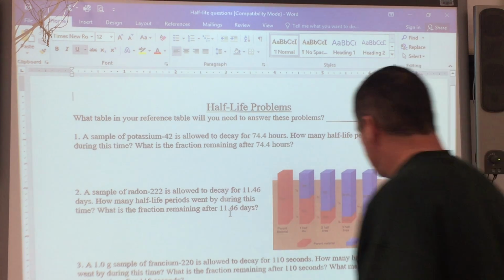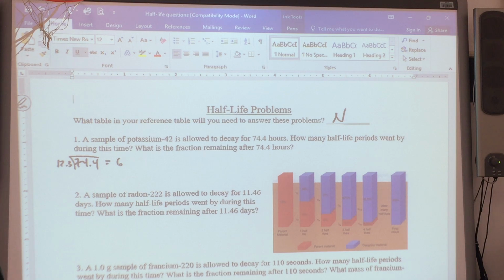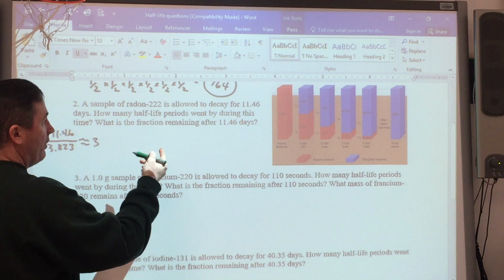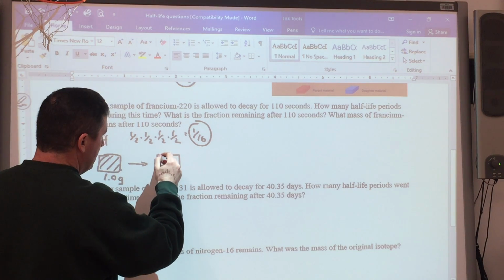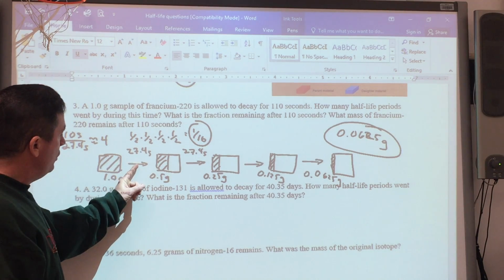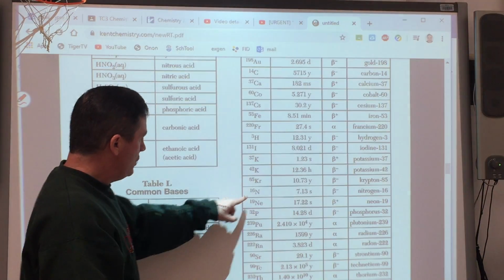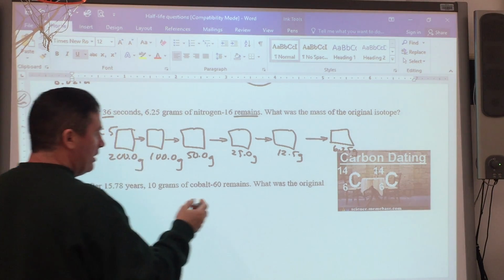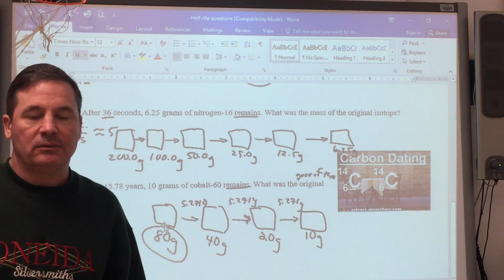Half life HW